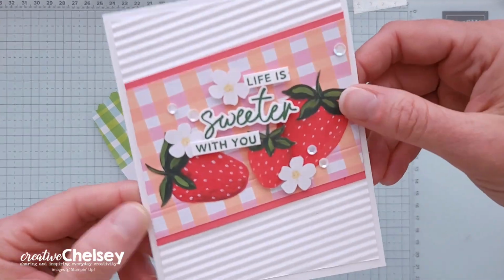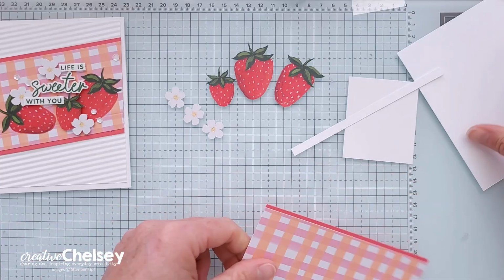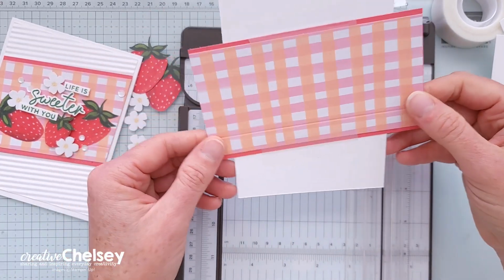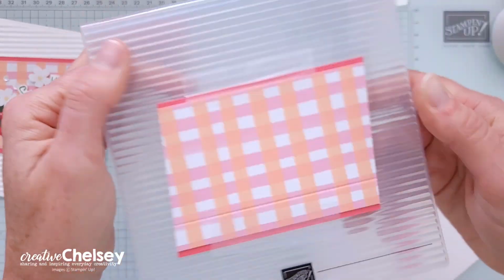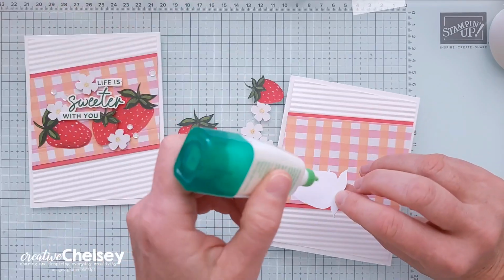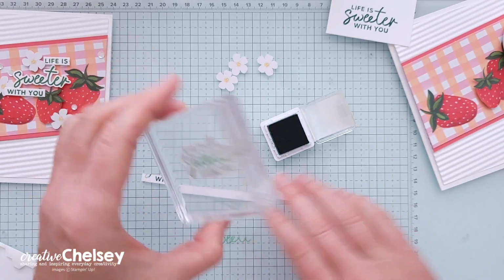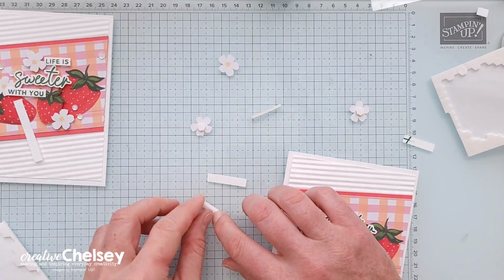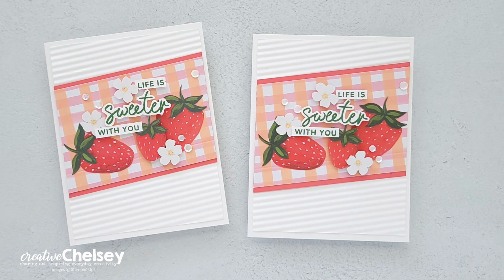Embossing Folder Technique You Don't Want To Miss - A July 2025 Paper Pumpkin Alternative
Welcome to Paper Pumpkin Week here on Creative Chelsey. Today I am sharing another beautiful Alternate Card Ideas you can make with supplies from the July 2025 Paper Pumpkin Kit called Sweeter With You.

The cards in this kit are so fun and bright with strawberry die cuts and fun patterns.  The kit includes everything you need to make 8 cards, 2 in 4 different designs.

For my fifth alternative I am using a fun angled layout and sharing an easy way to position the cardstock in your embossing folder to get angled embossed lines.

It is Paper Pumpkin Week here on Creative Chelsey. This is my fifth alternative card idea. If you would like to see all my alternatives this month check out the playlist